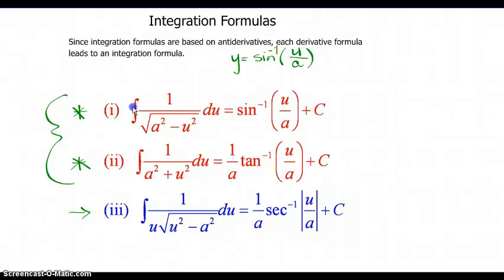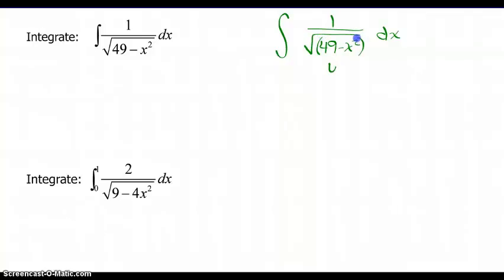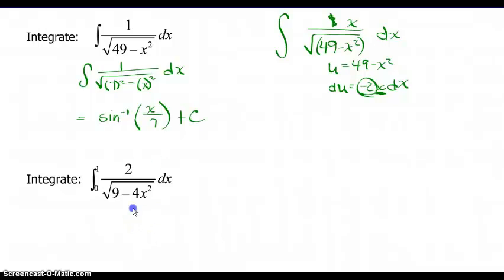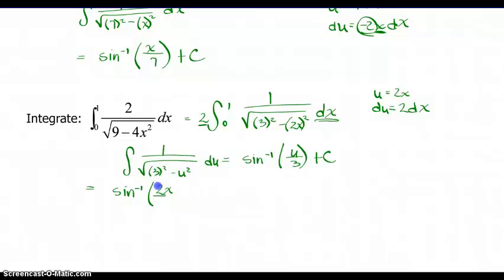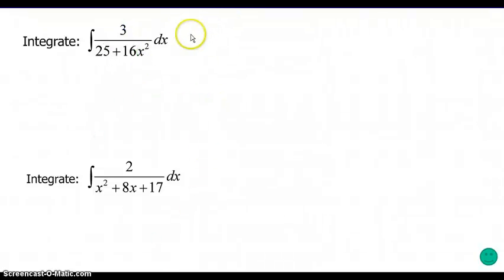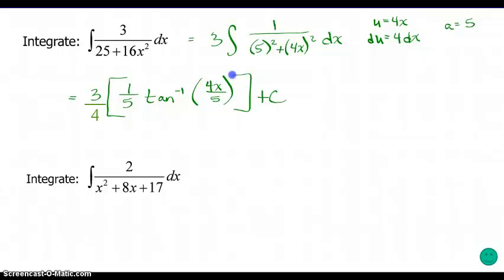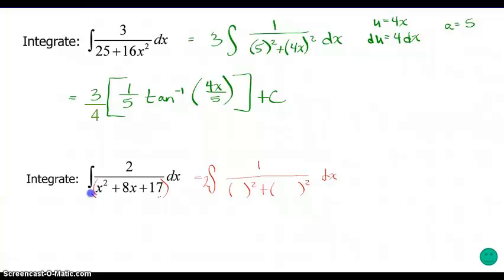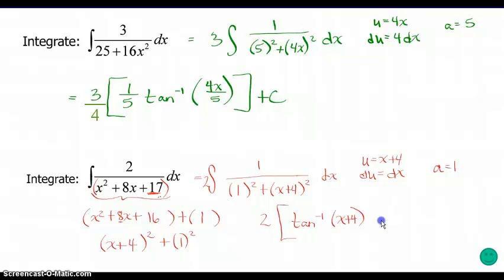Integrals of Inverse Trig Functions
We take a look at the integrals of sine and tangent inverse and work a few examples.